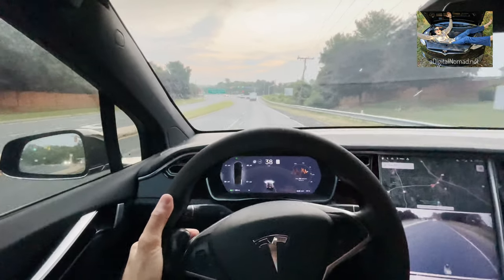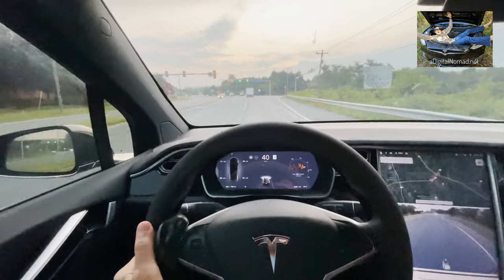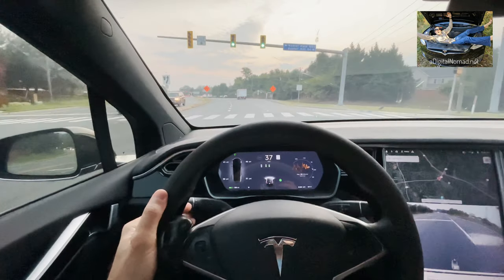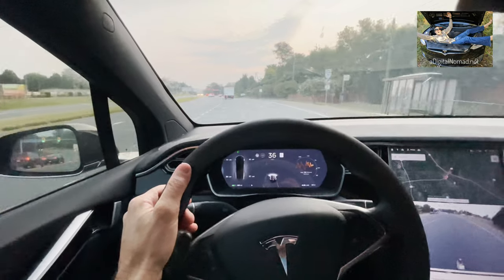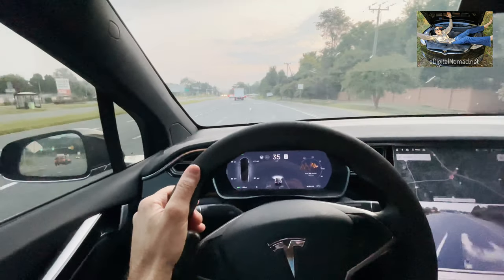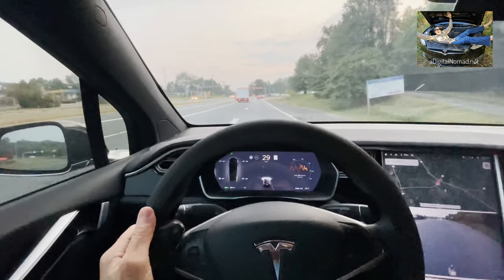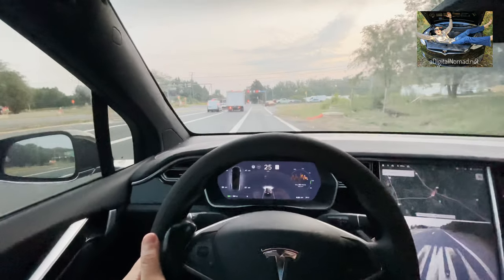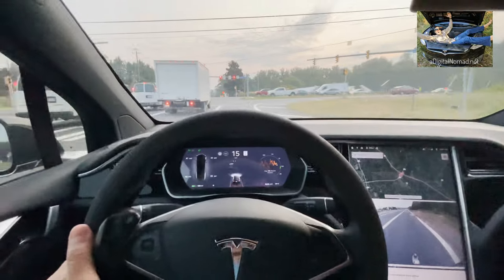TESLA Charges Me For Model X Front Driveline Repair After 1st Telling Me It Was FREE !